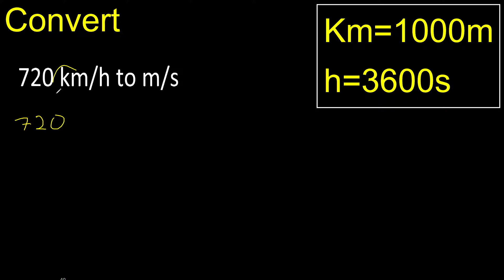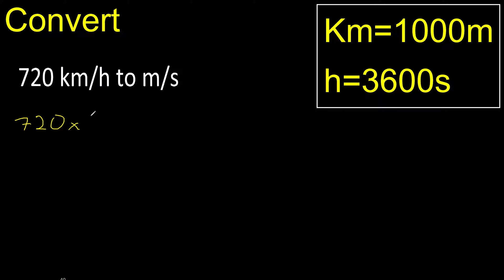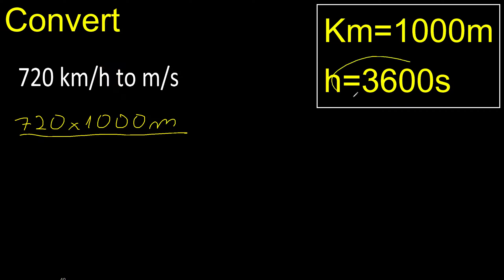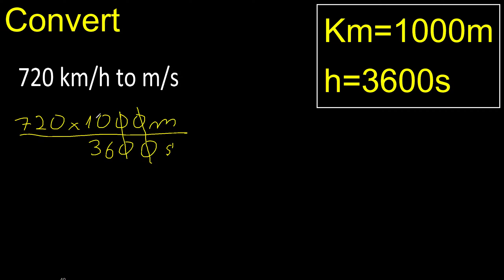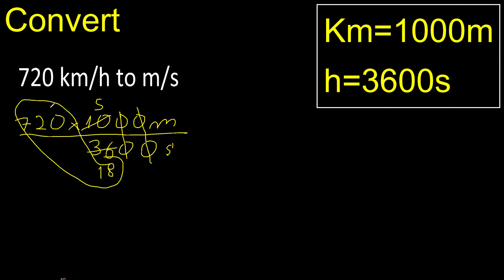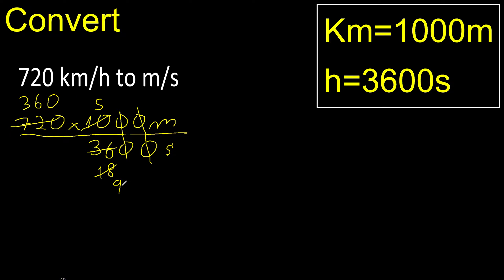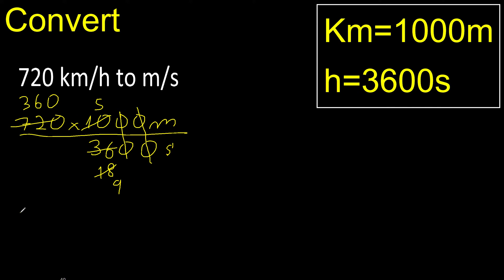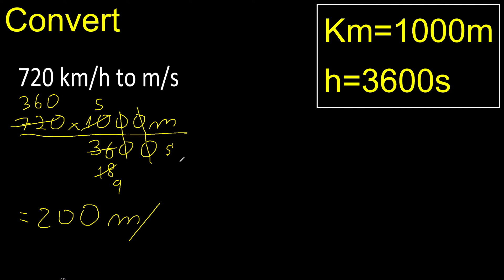Convert 720 km/h to m/s . kilometers per hour to meters per second